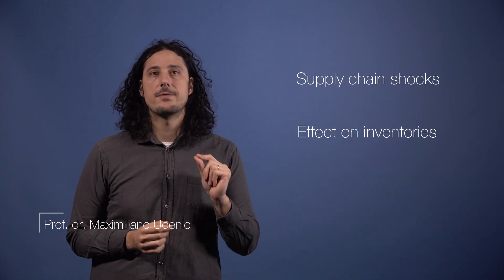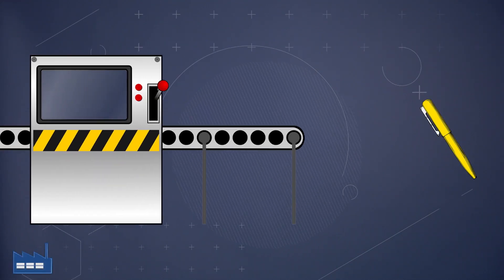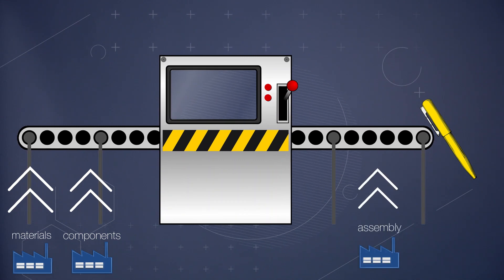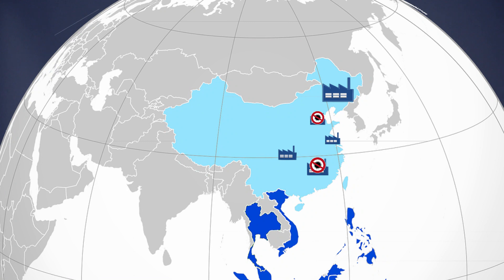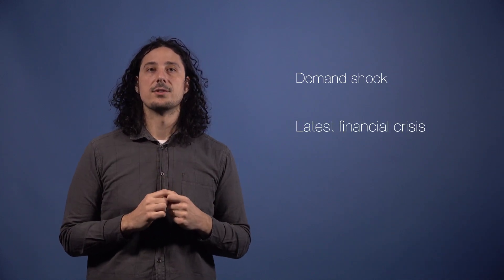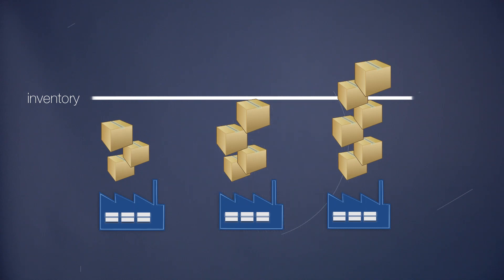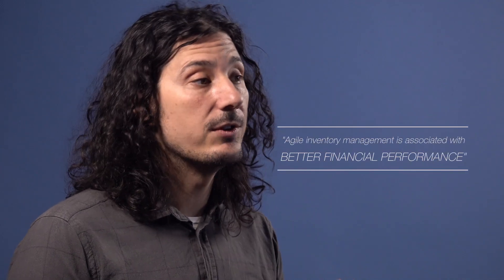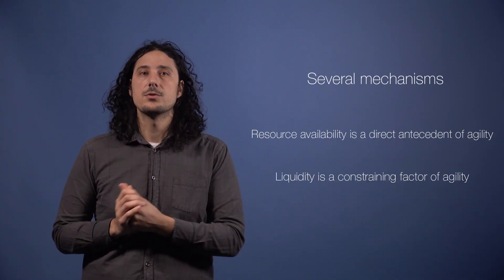FEBtalk - 'Supply chain shocks' by Professor Maximiliano Udenio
The Faculty of Economics and Business KU Leuven introduces "FEBtalks": a series of talks by professors at our faculty unravelling a complex world. Two-minutes of insights based on recent research. In this FEBtalk: Supply chain shocks and inventory management in corona times. Lessons learned from the 2008 financial crisis.